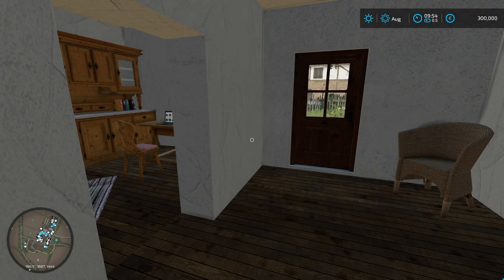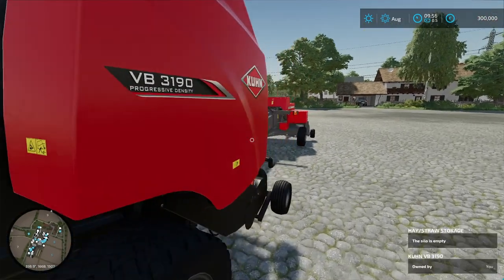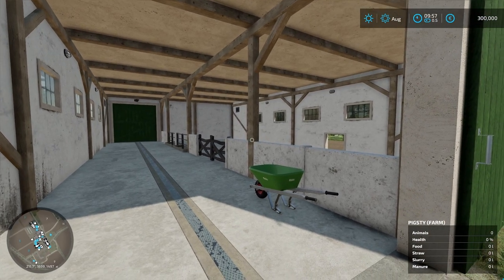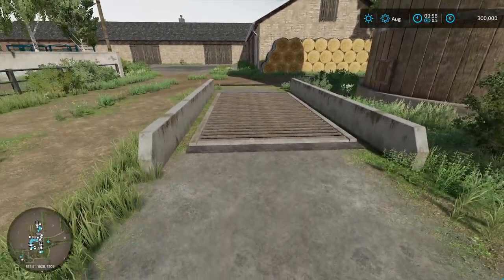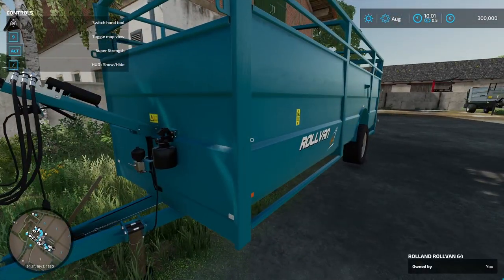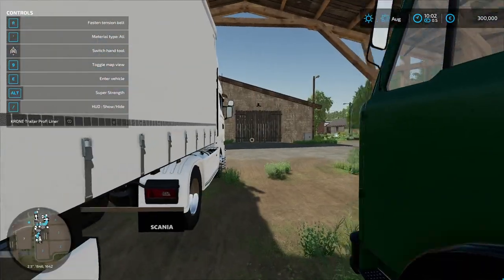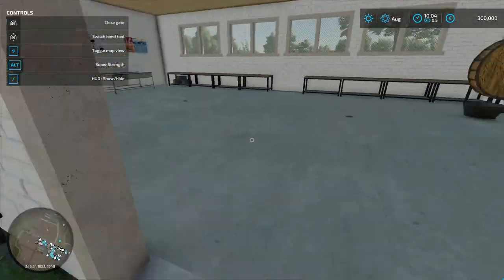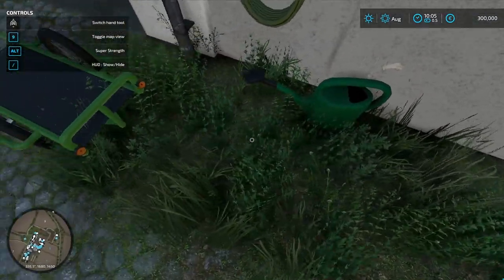Greatest Map Ever Created? | NEW SERIES | FS22 Hof Bergmann Ep1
Today we take a look at Hof Bergmann. Could this be the greatest map ever created on Farm Sim? Enjoy!